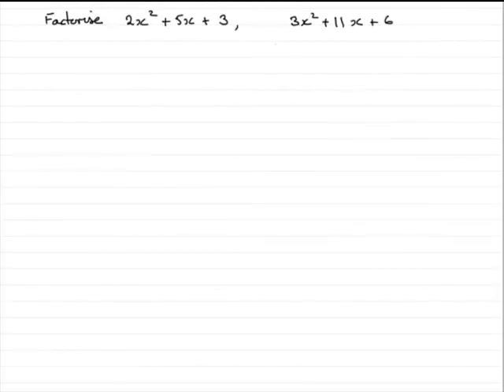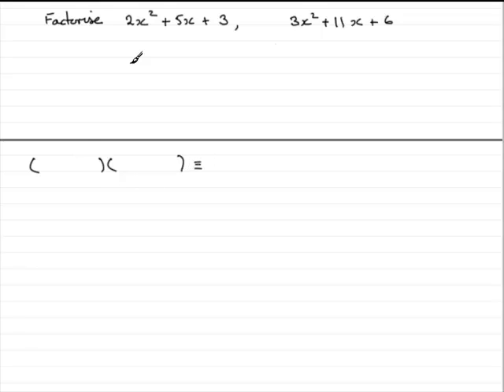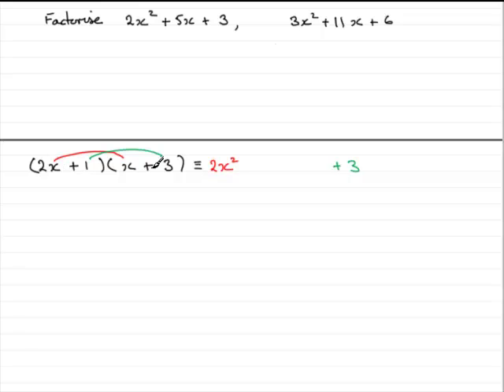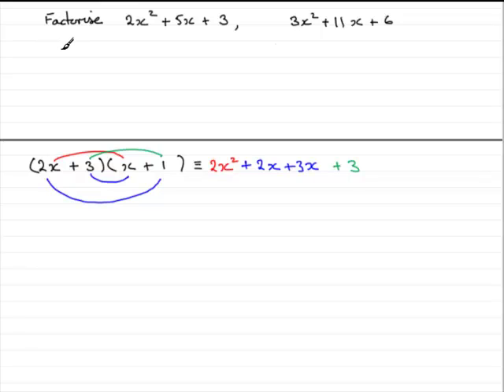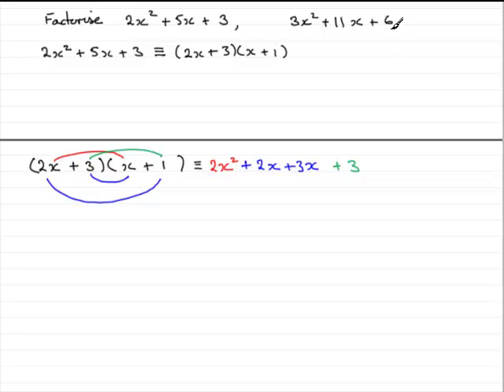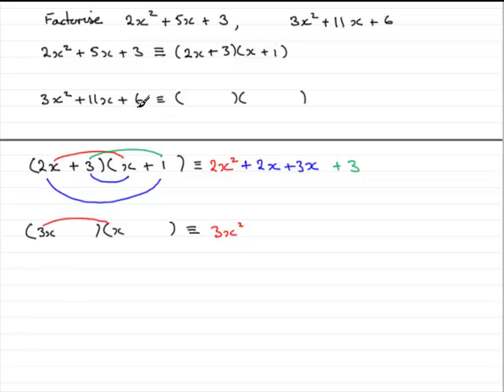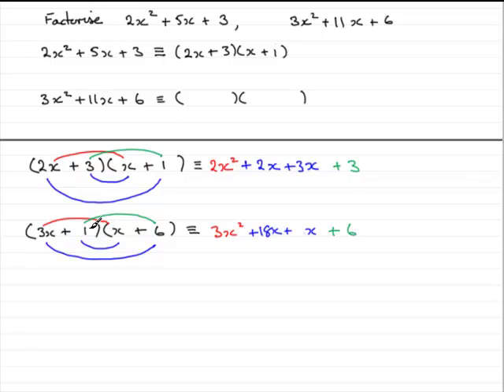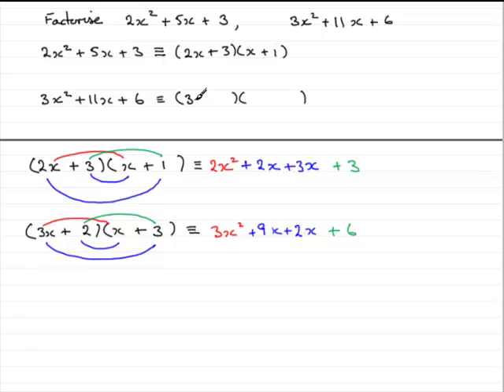Factorising Quadratic Trinomials (part 2) - Tutorial 6 : ExamSolutions